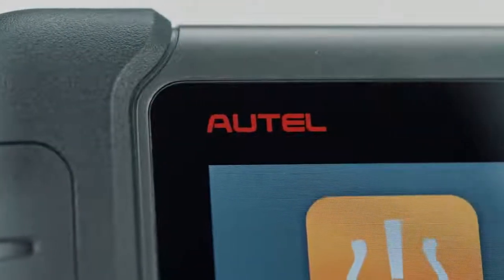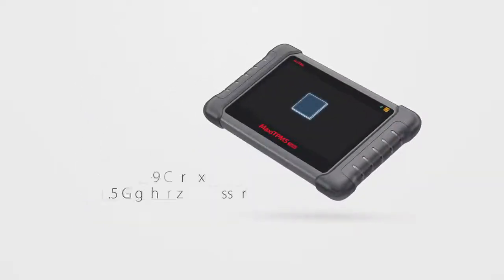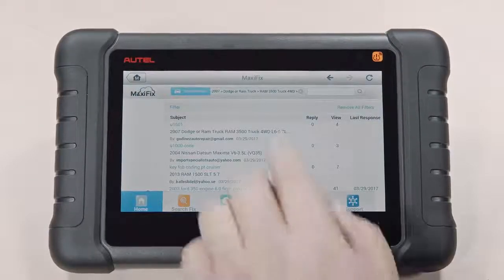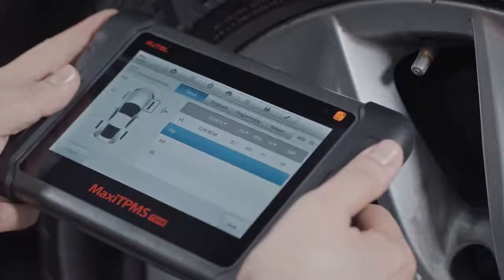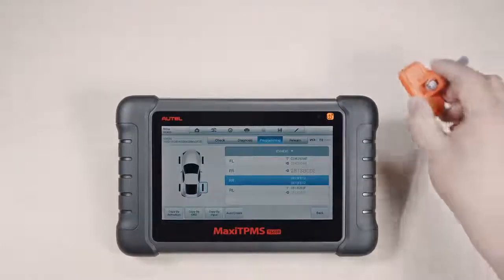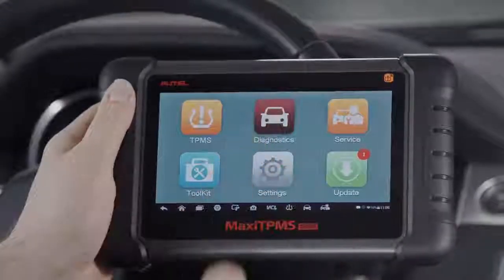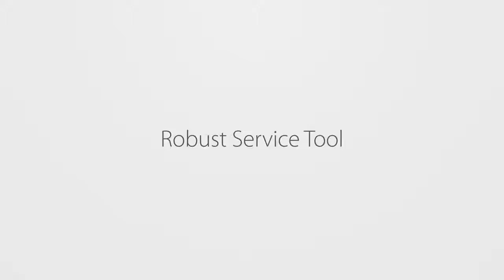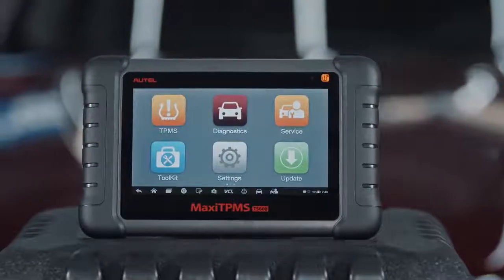Original Autel MaxiTPMS TS608 (Global Version) Introduction